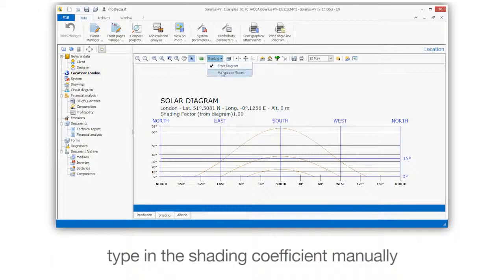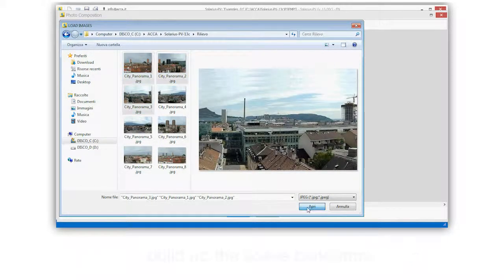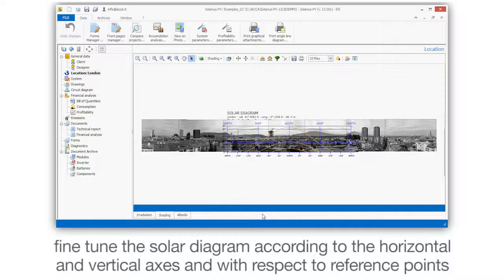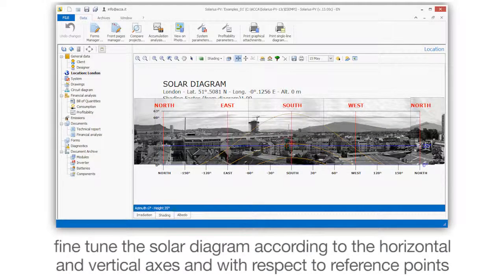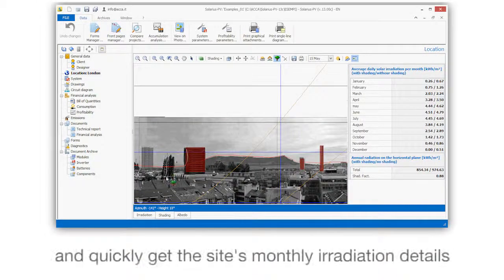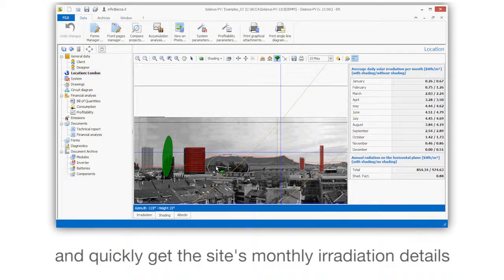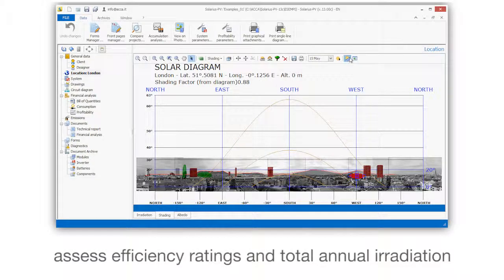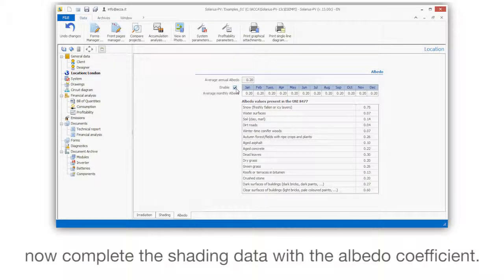Solarius PV Tutorial - The Shading and albedo factors - ACCA software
The Shading and albedo factors with a Solar PV calculator software. See how easy it is to define the shading factor by means of a photographic analysis of the installation site with Solarius PV the easy and professional way. See our product webpage and get quick access to our Trial version download